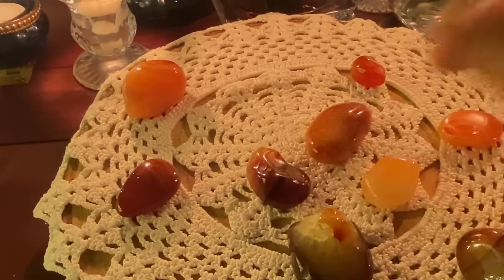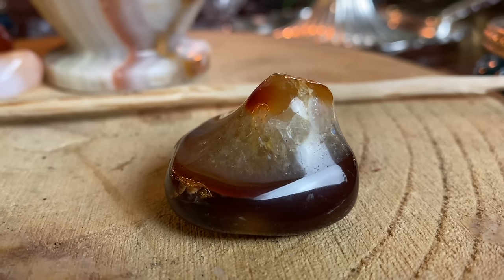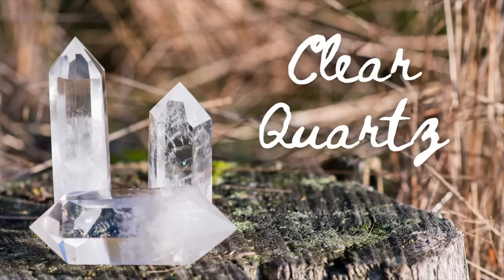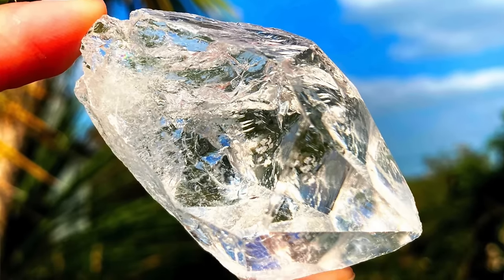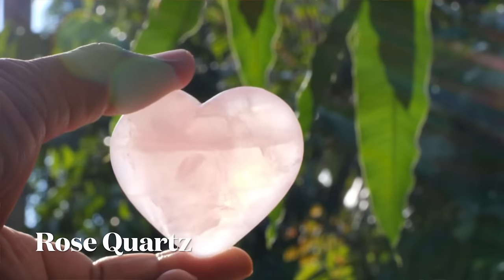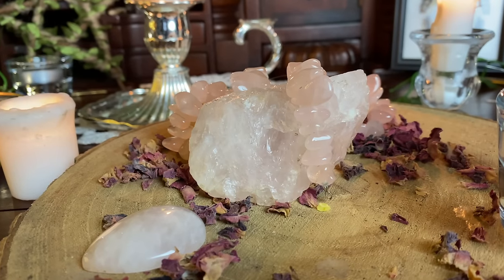3 Essential Gemstones for Spellcraft and Magick ✨💫 with JDiction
Resincrete is a game changer for crafts, the pack is generous, it is safe and easy and the icing on the cake, completely eco-friendly - I love this product and will be using it with the younglings for fun craft sessions this Ostara.

Becoming a Coven Member is a thrilling ride and you will be surprised at how magickal you really are and if you want to get one to one's with me - here is the way to do it.

I have a witchcraft devoted blog, with everything witchy where I post almost every day - have a look